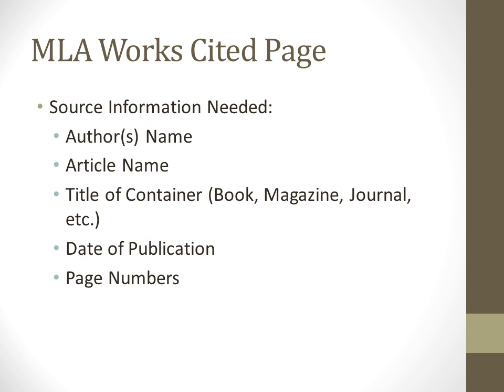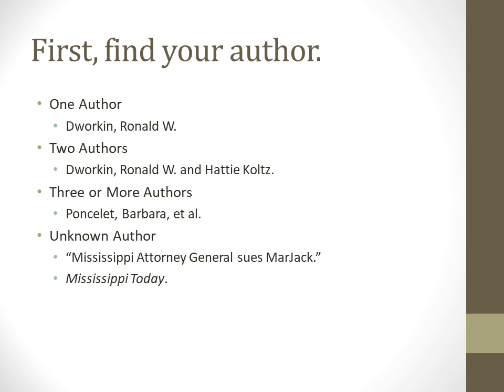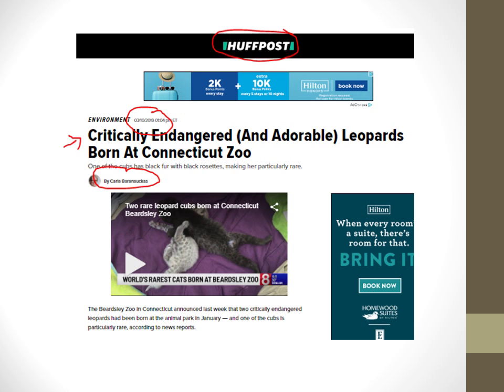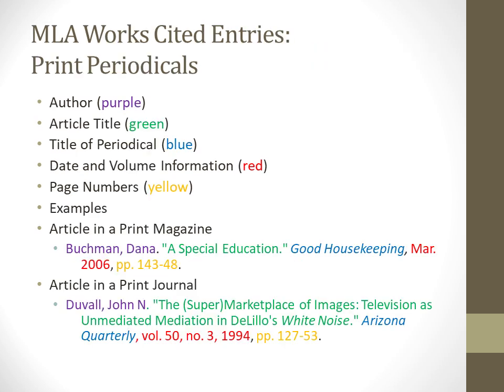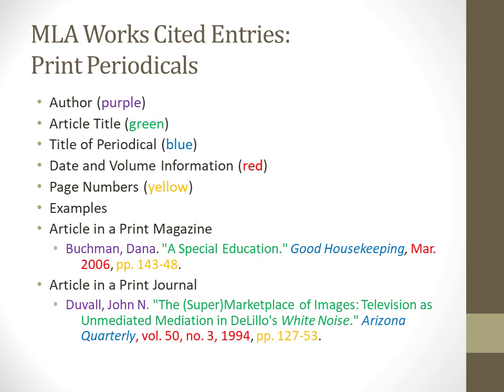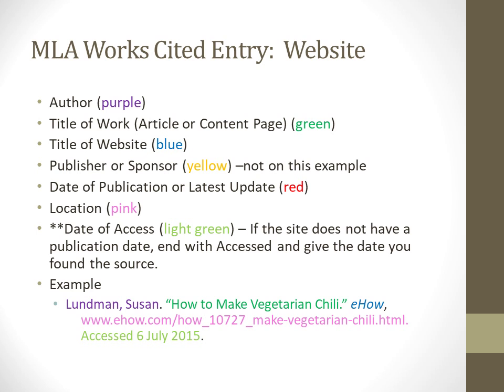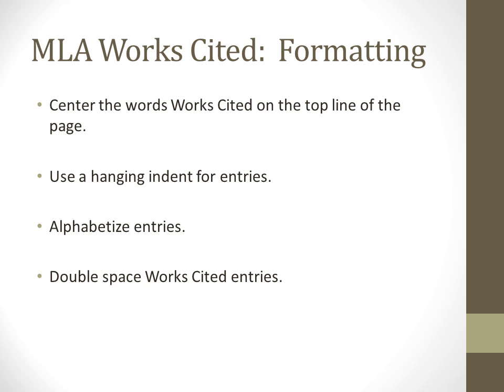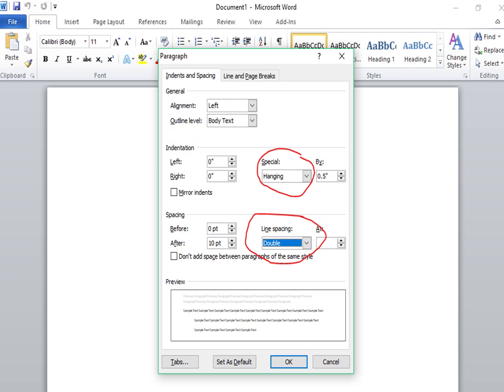MLA Works Cited Page